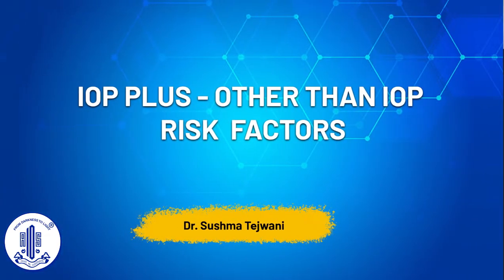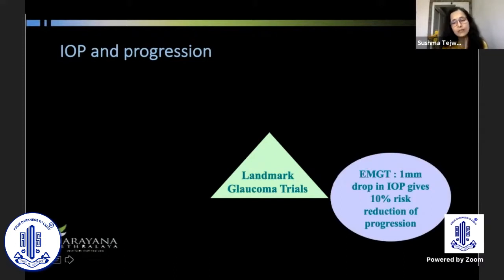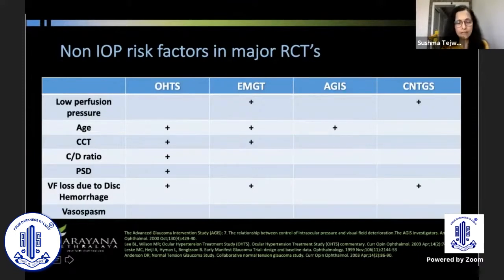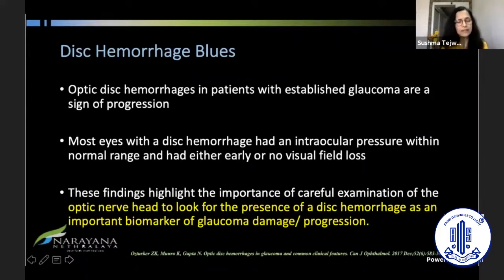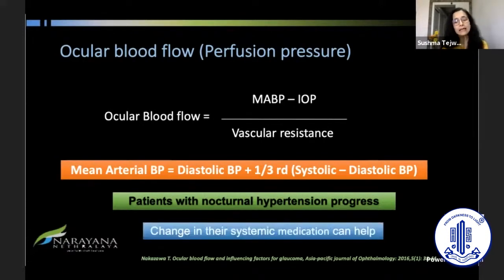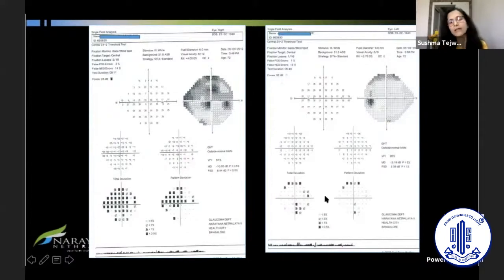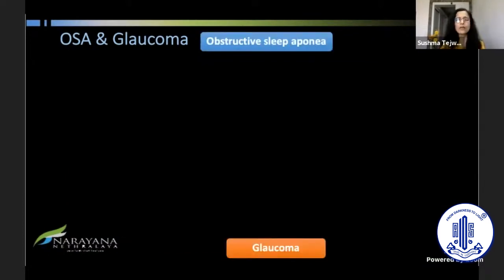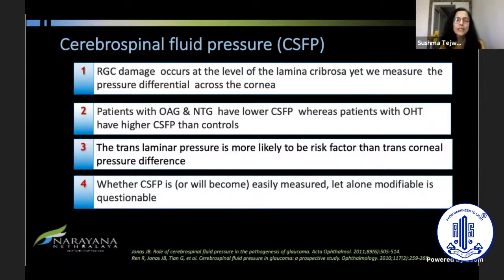IOP plus Other than IOP risk factors - Dr. Sushma Tejwani